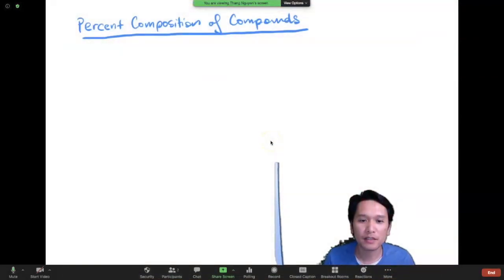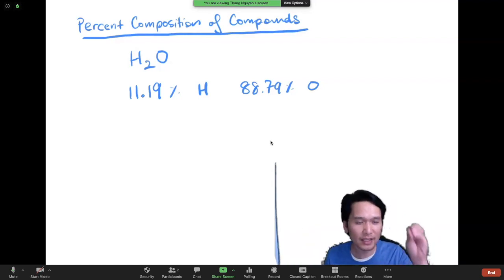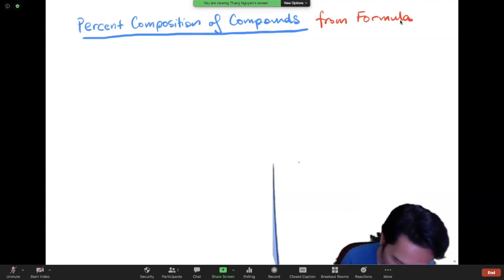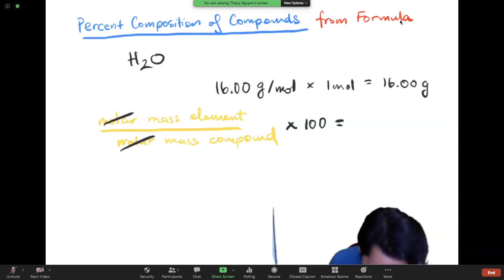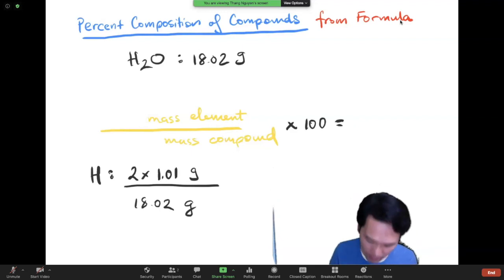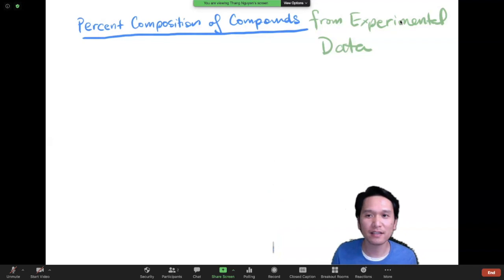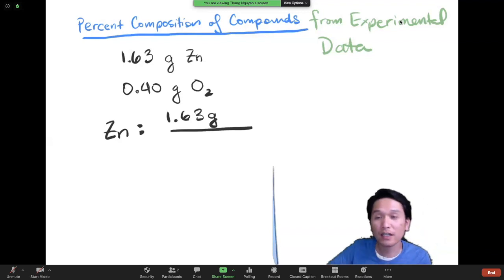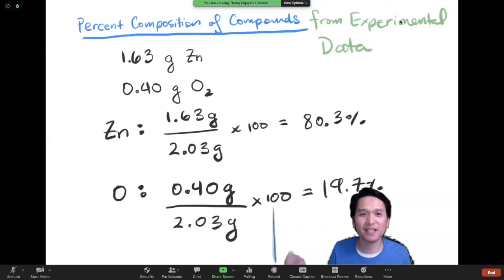Unit 6 - Percent Composition